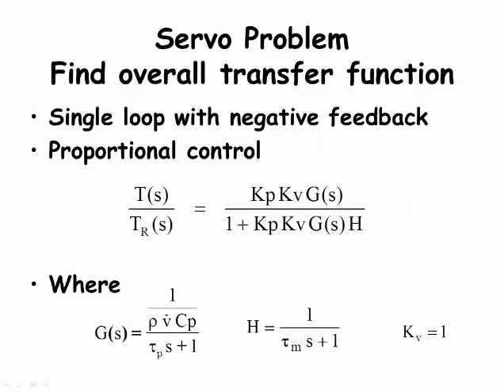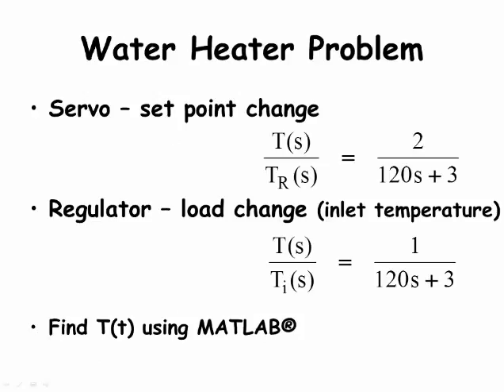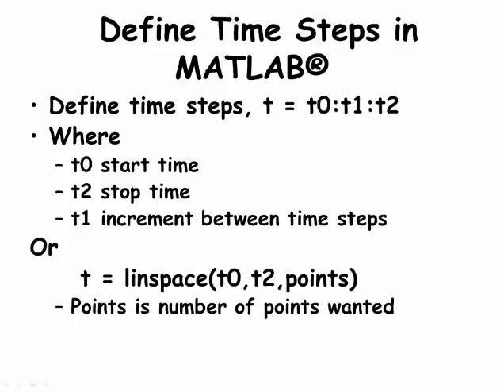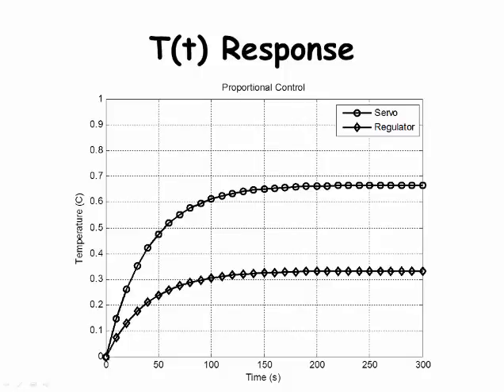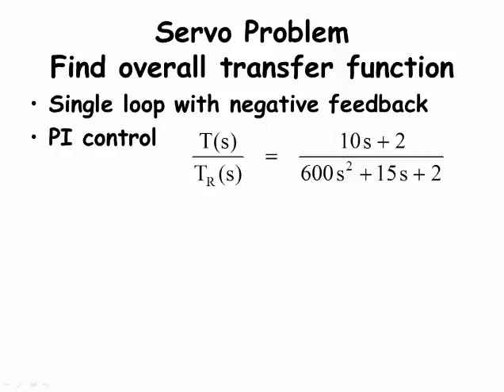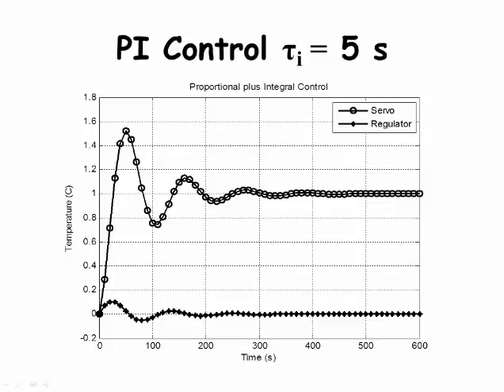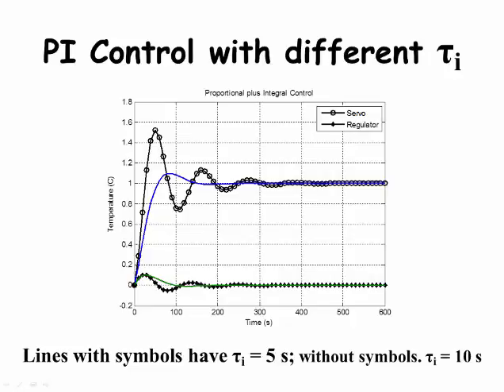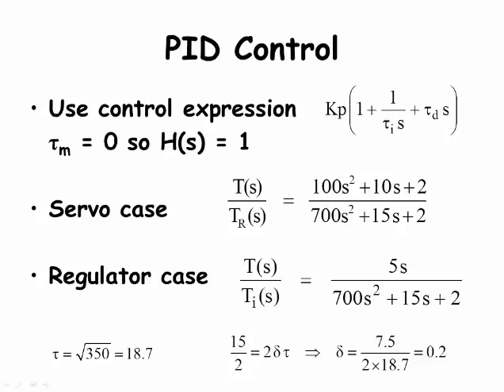Lec 24 Sec 1